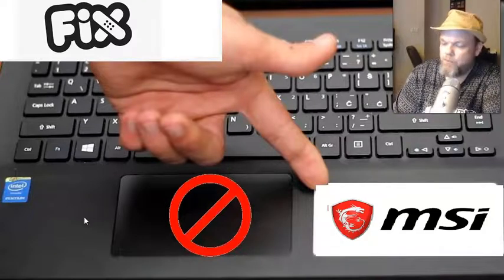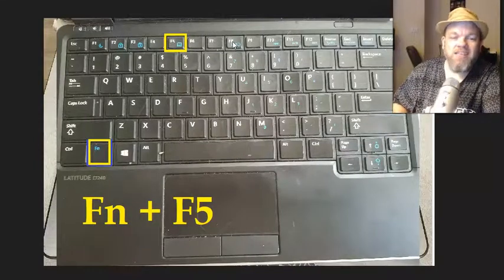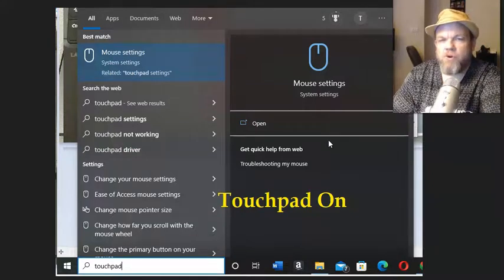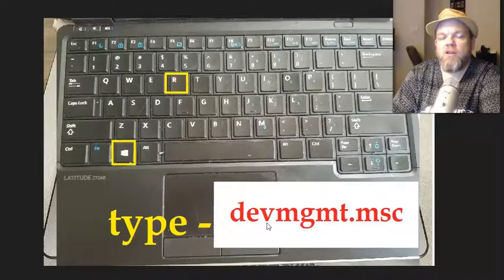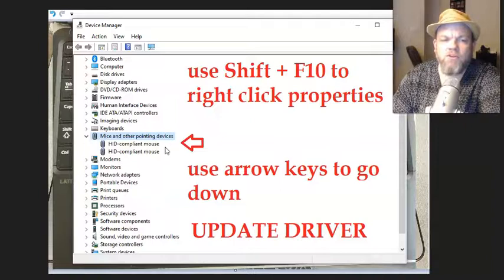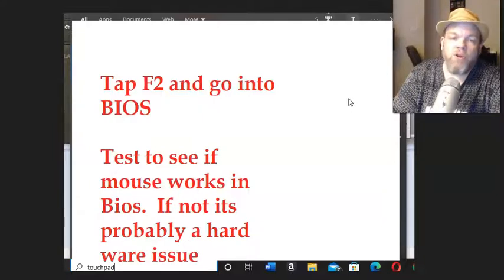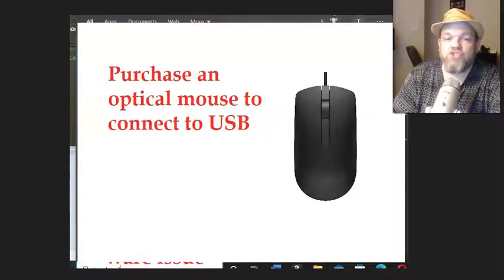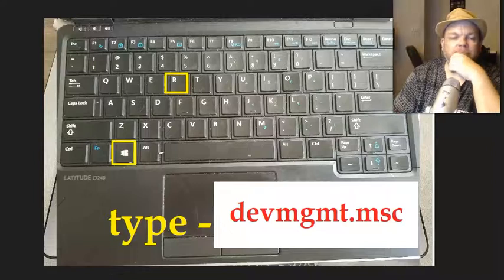Fix MSI Laptop Trackpad MOUSE Not Working (Stealth Raider Vector CreatorPro Modern Titan Touchpad)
Video showing you how to fix a MSI laptop if the mouse touch pad stopped working.